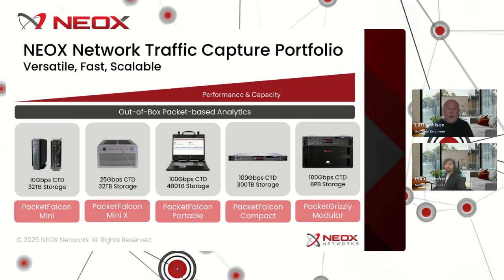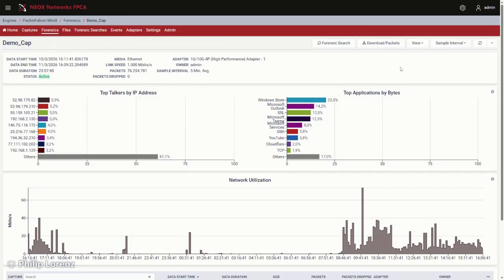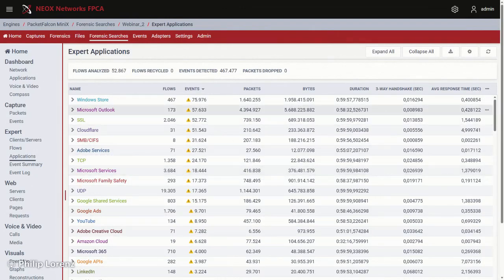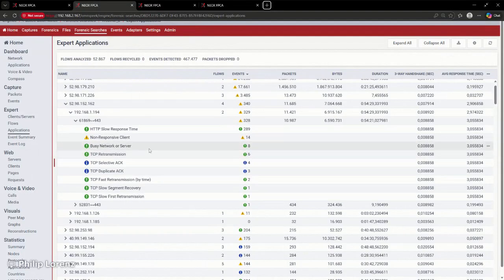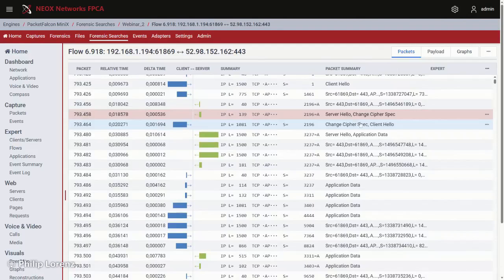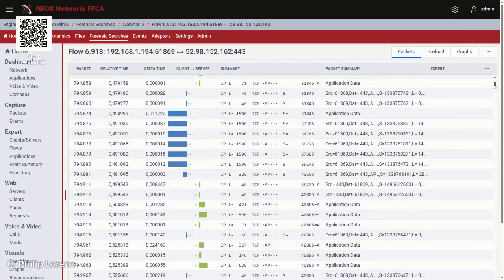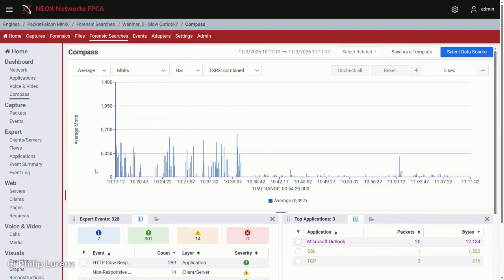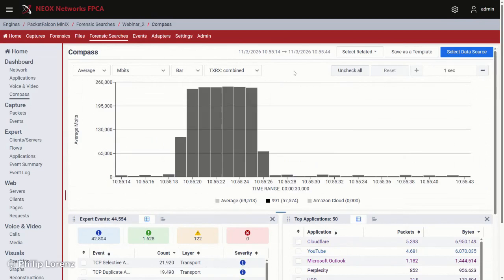Troubleshooting Issues Using Network Packet Data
In this hands-on workshop, participants learn how to use network packetdata to accelerate troubleshooting and uncover root causes that are invisible to conventional monitoringtools. We walk through real-world scenarios including application slowness, intermittent connectivity, and hard-to-diagnose performance issues, demonstrating how packet-level visibility can quickly isolate problems across network, application, and infrastructure layers.